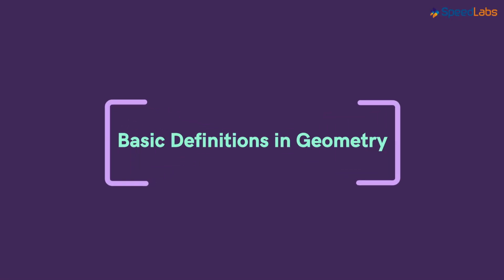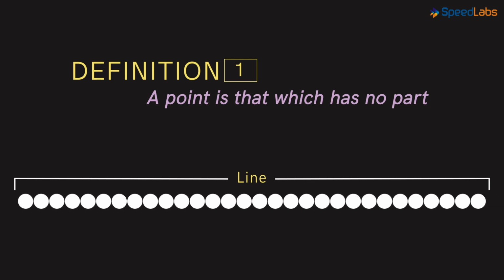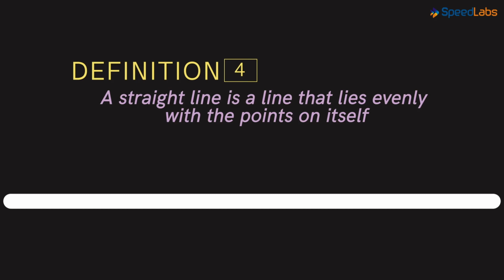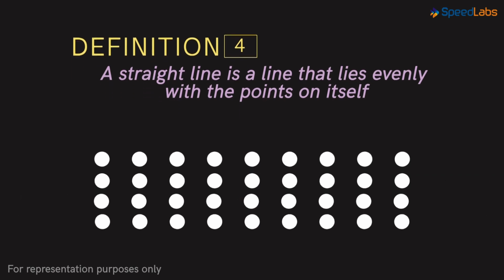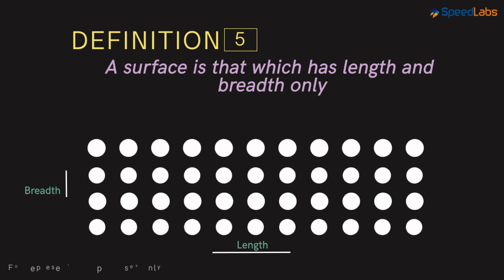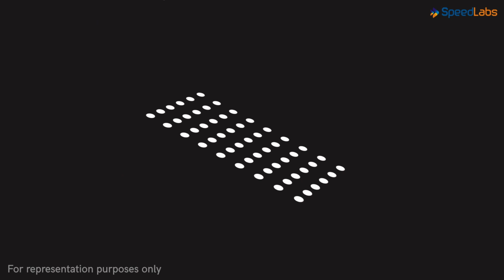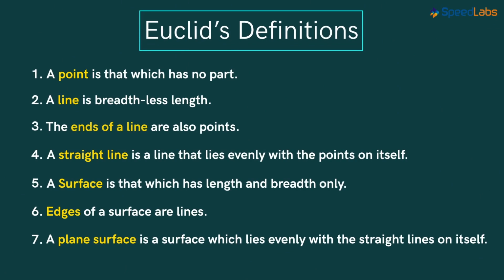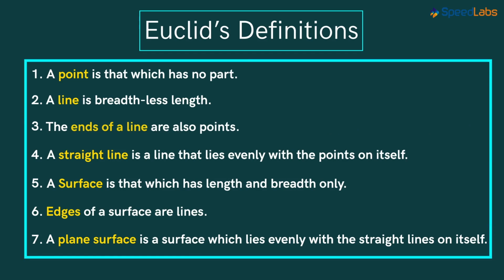Class-9-Maths-Ch-5-Introduction to Euclid’s Geometry-Topic-Originof GeometryandBasicdefinitionsPart2